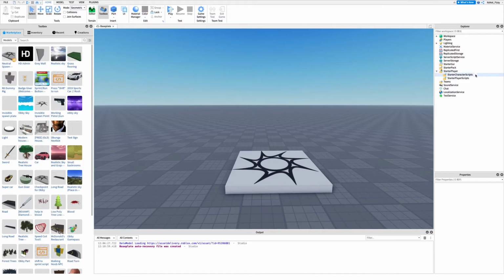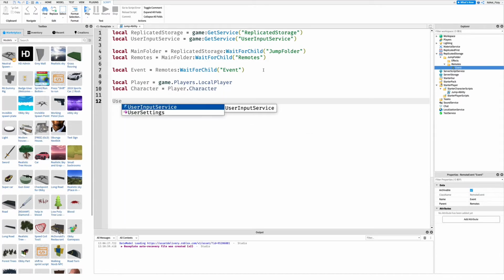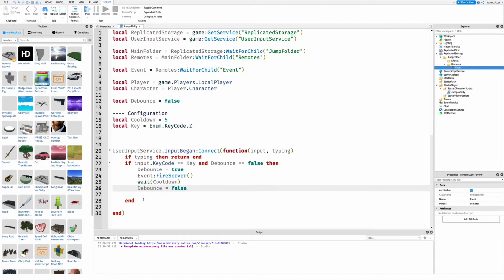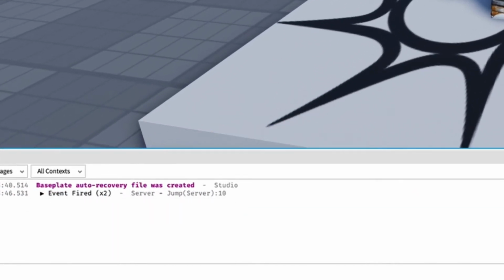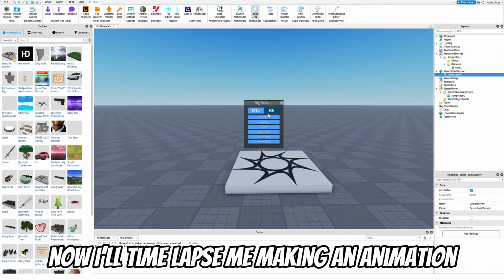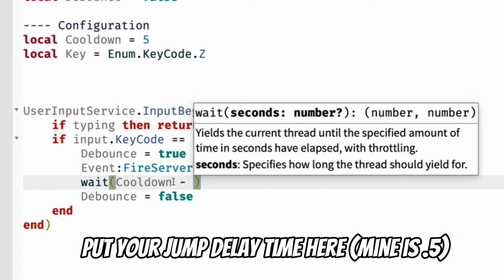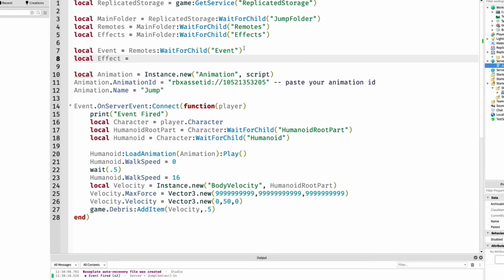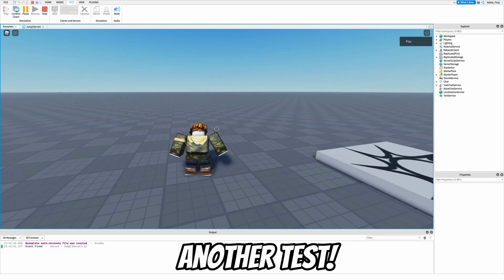[Roblox Studio]⚙️ How to make a 🔥Super Jump/Leap Ability!🔥{ + Effects }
Hey Guys 😁,  in todays video ill show you how to make a jump ability, if you guys want comment down bellow if i should make a mobile version!!! Thanks guys and fizz out! 🔥